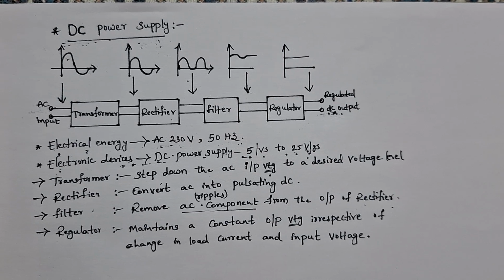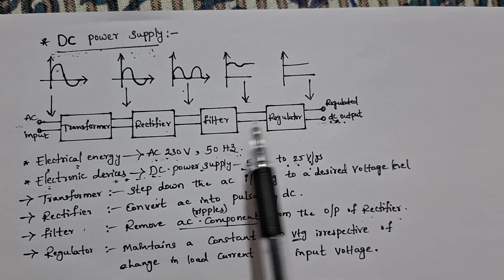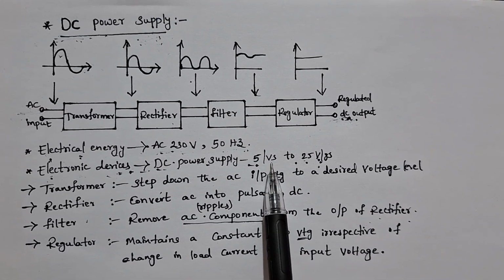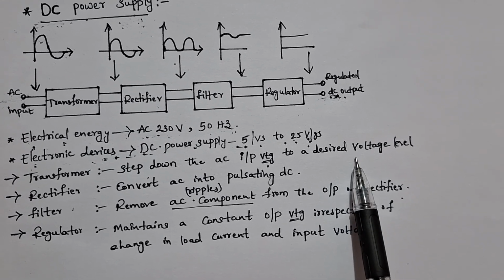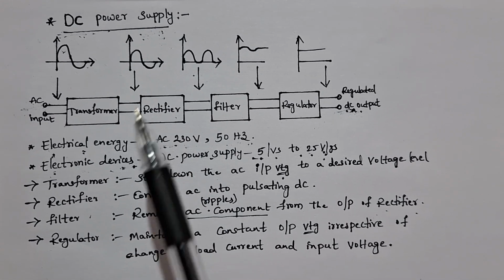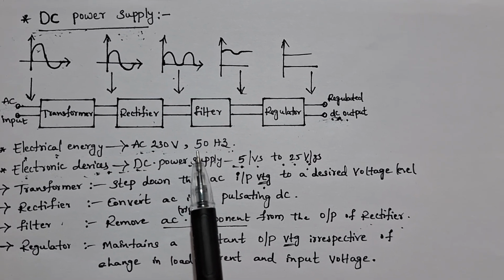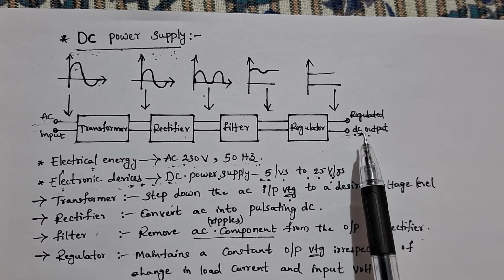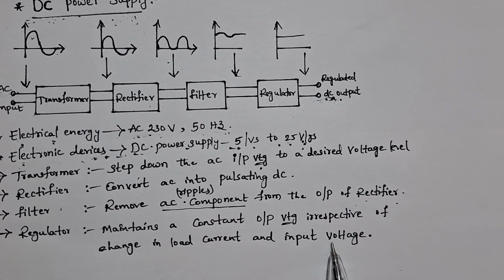DC power supply.Block diagram in basic electronics nd communicationengineering ll LavanyaAsst.Prfr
DC power supply block diagram in Basic electronics and communication engineering.
These classes are useful for engineering(JNTU), ITI, ET and Diploma students.
ll Lavanya Asst.Professor(JNTU).